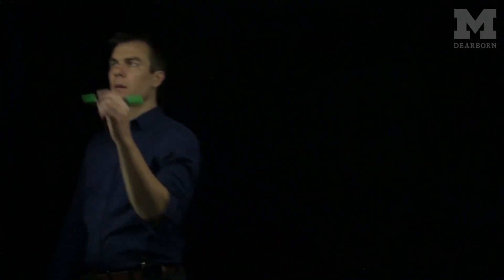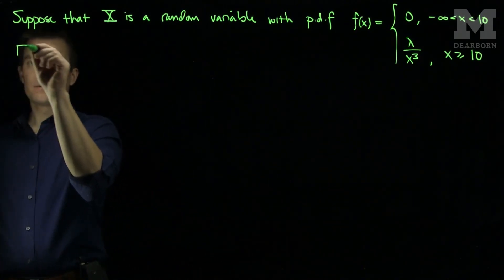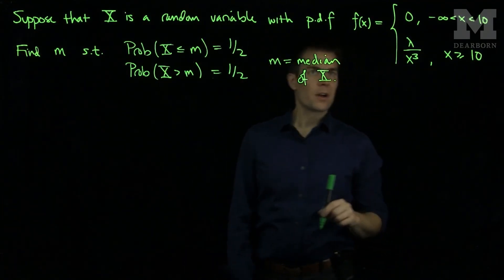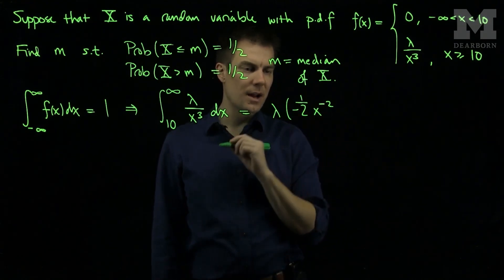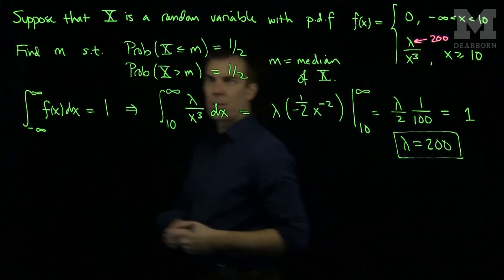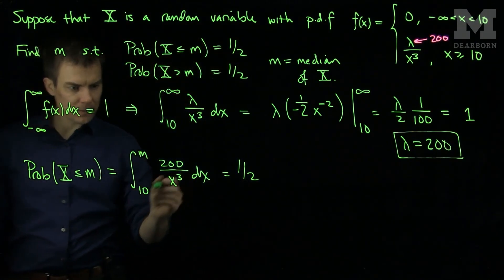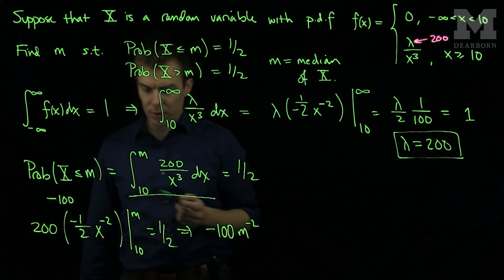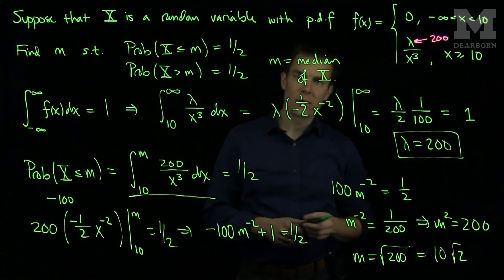Finding the Median from a PDF: An Example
We give an example of computing the median of a random variable using its probability density function.